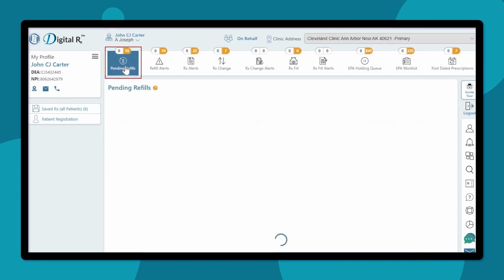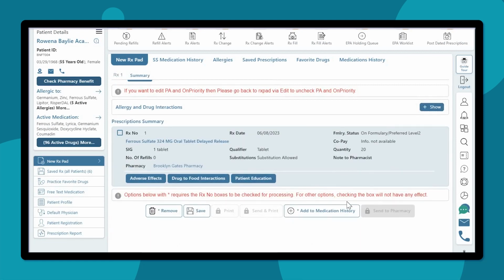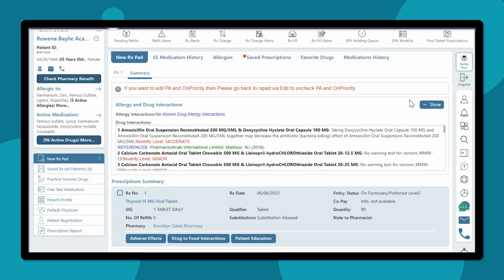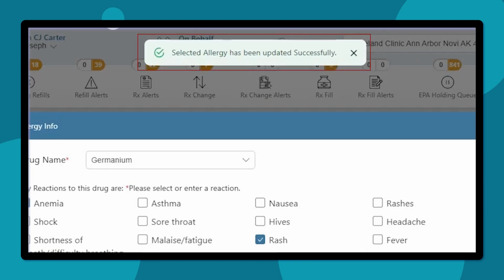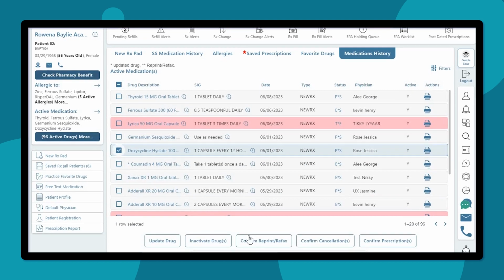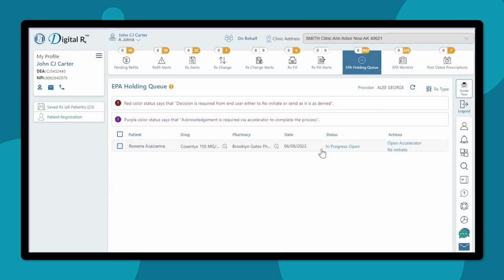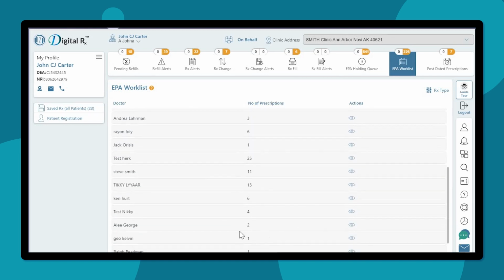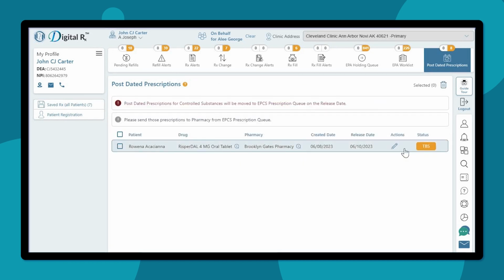H2H Digital Rx On behalf of features part 2